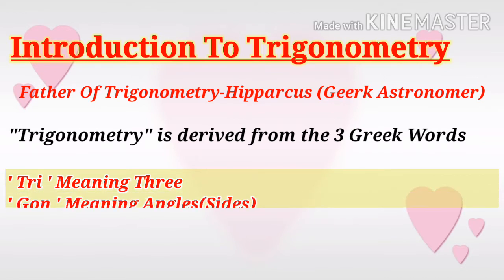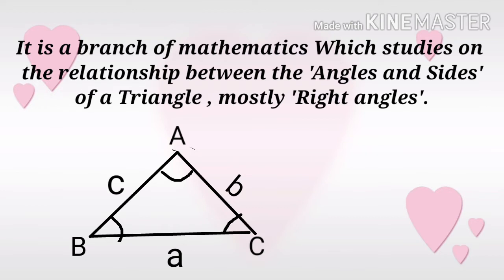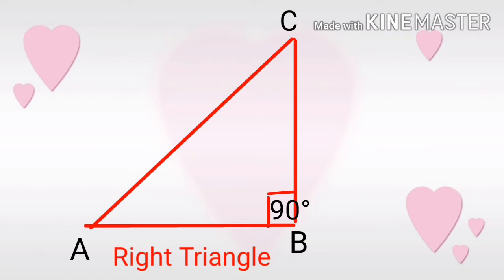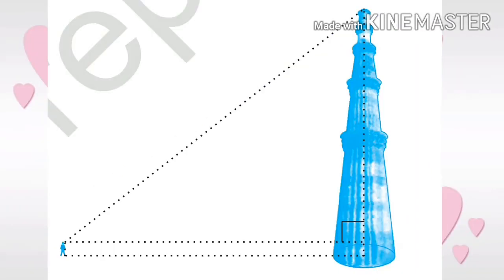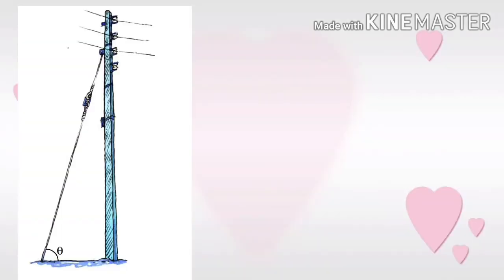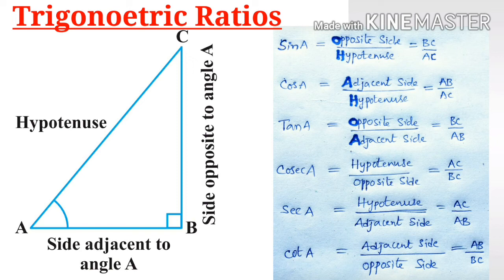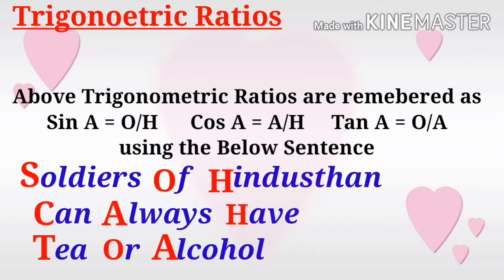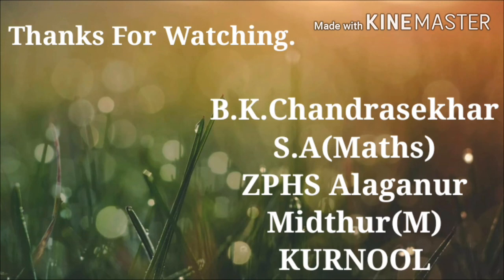Trigonometry || Introduction || 10th class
Useful High school Maths For Fast Calculation in Exams like RRB/DSC/BANK/SSC/POLICE/SI And Other Competitive Exam.